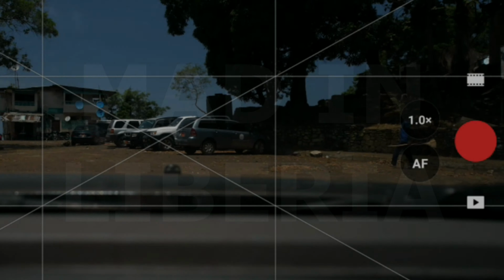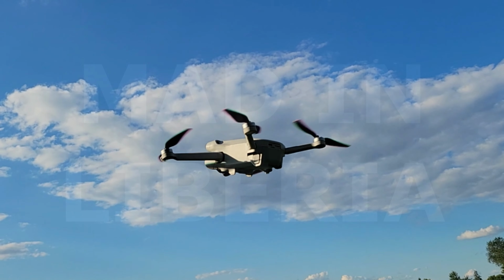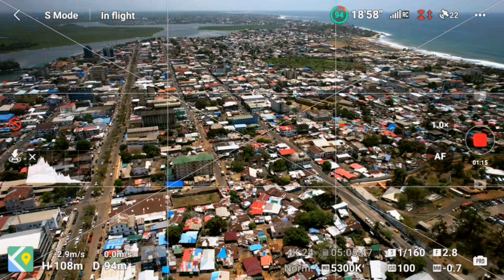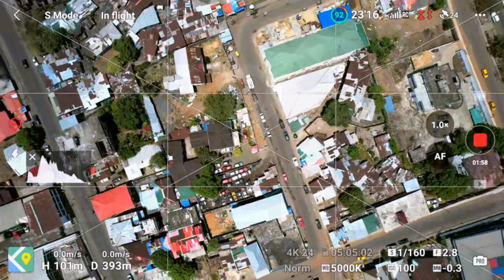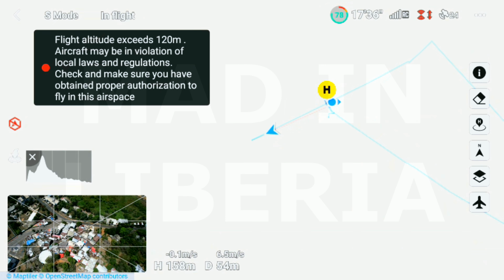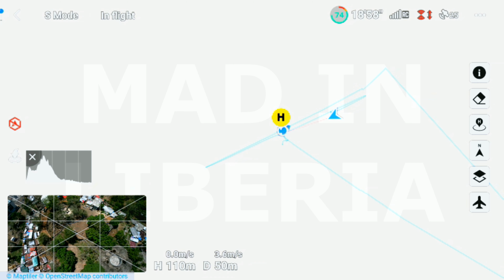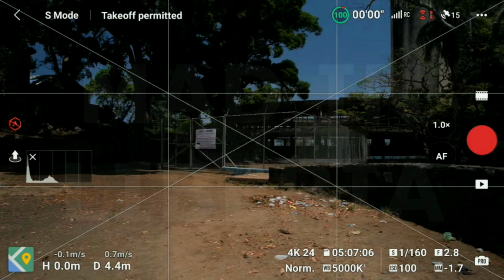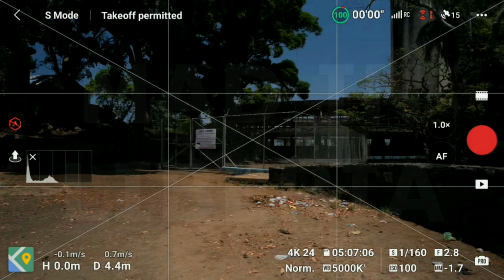CHALLENGES OF DRONE VIDEO PRODUCTION IN LIBERIA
While in Liberia, I encountered a few challengers while recording drone footage. in this video, you will experience some of the things I deal with when shooting for a video. Things you do not see in the final upload.